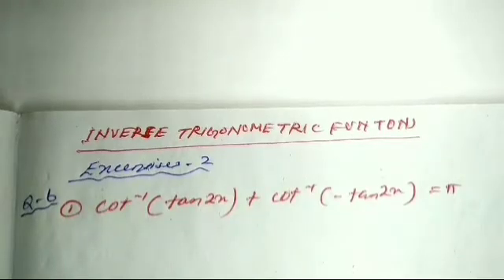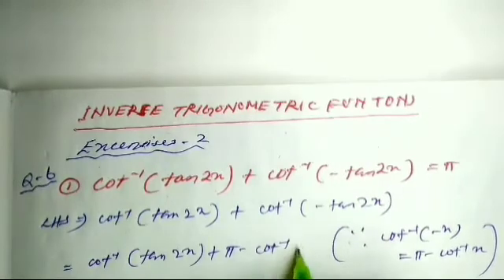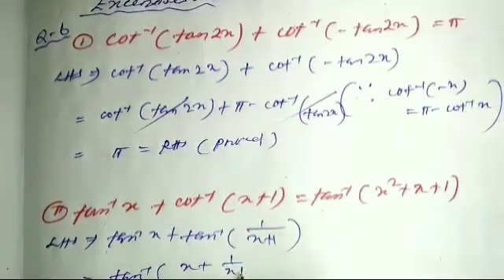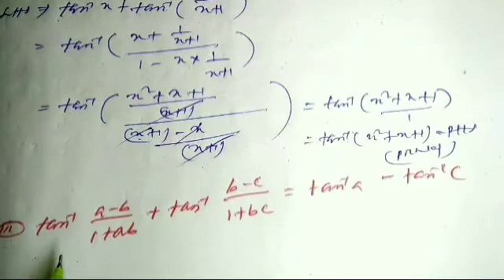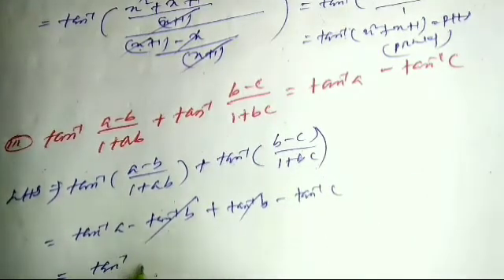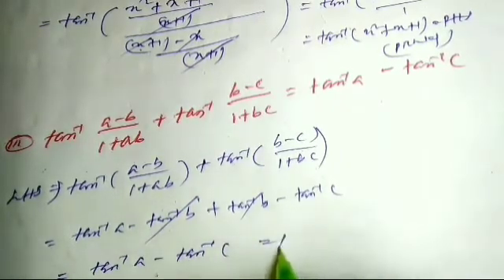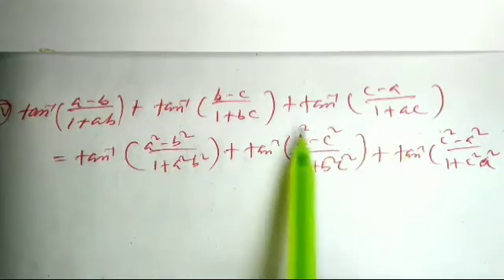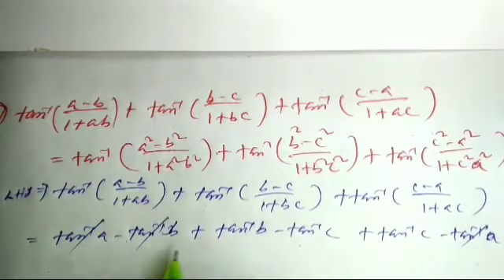12th class INVERSE TRIGONOMETRIC FUNCTIONS (Lecture-10). Exercises-2 solutions (Question no-6: i-v).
This video is about 12th class Mathematics INVERSE TRIGONOMETRIC FUNCTIONS CHSE syllabus Odisha.
Here Exercises solutions from the book ELEMENTS OF MATHEMATICS have expressed simply in Odia with notes and well understanding.

12th class Mathematics INVERSE TRIGONOMETRIC FUNCTIONS CHSE syllabus Odisha.
Exercises solutions from the book ELEMENTS OF MATHEMATICS INVERSE TRIGONOMETRIC FUNCTIONS CHSE syllabus
Exercises solutions from the book ELEMENTS OF MATHEMATICS.
INVERSE TRIGONOMETRIC FUNCTIONS Exercises solutions
Question- answer discussion of the chapter inverse trigonometric functions in Odia
Question-answer discussion from the book ELEMENTS OF MATHEMATICS INVERSE TRIGONOMETRIC FUNCTIONS CHSE